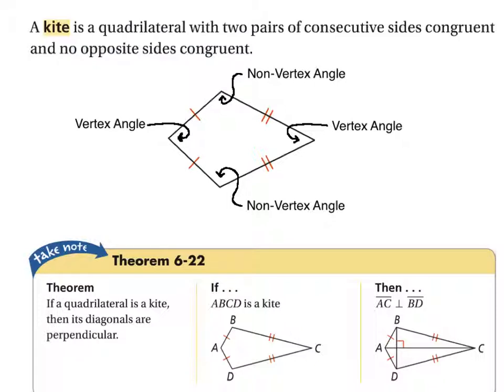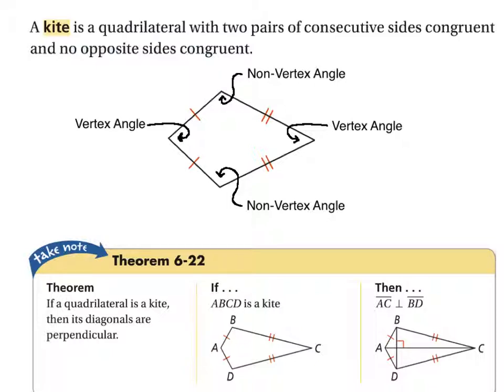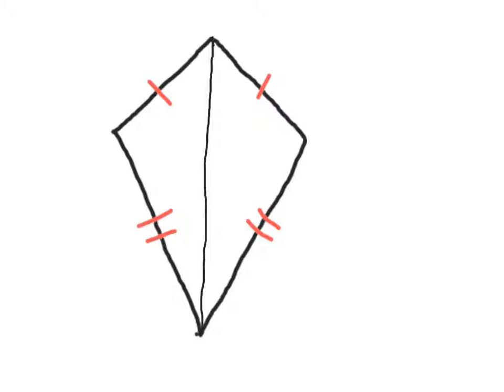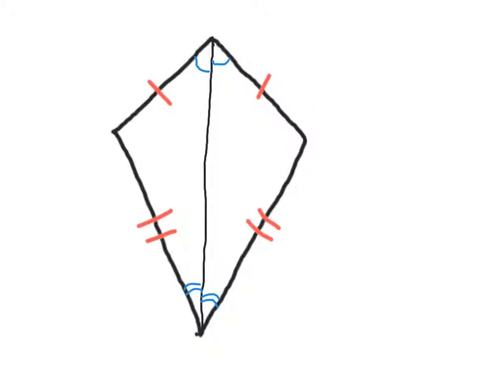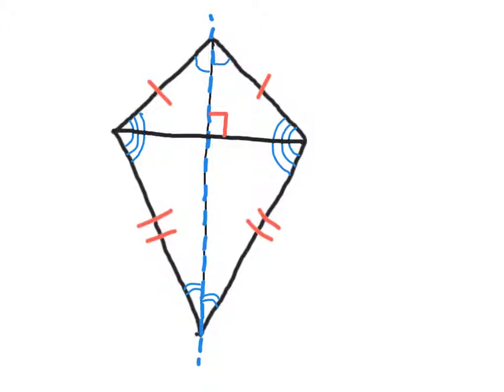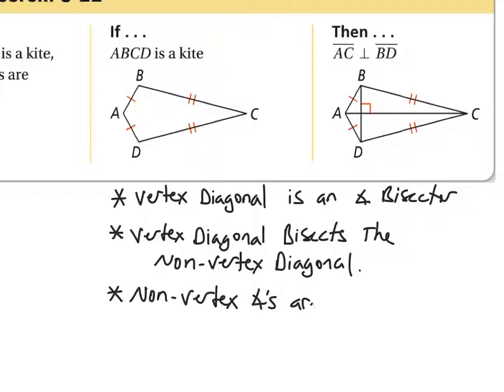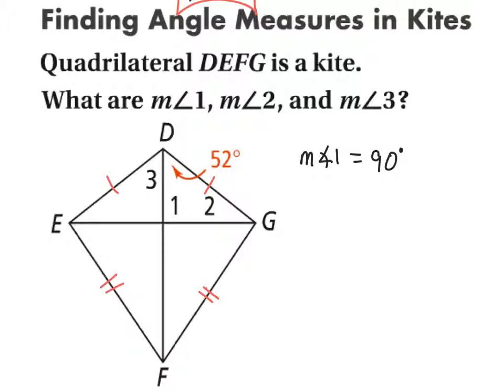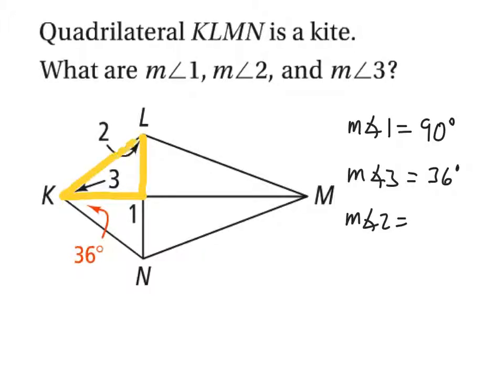Geo Sec. 6.6 Day2